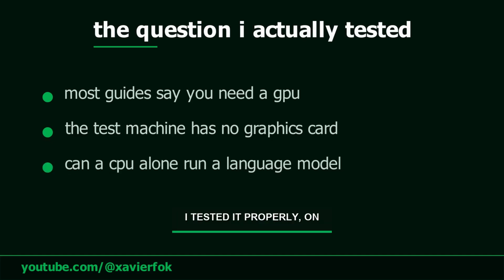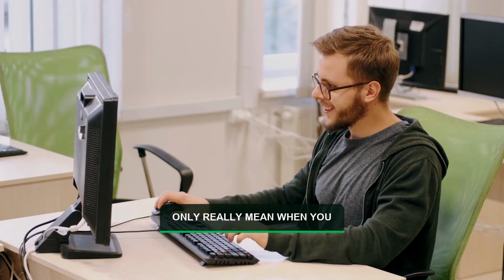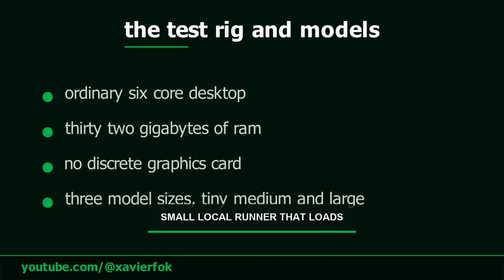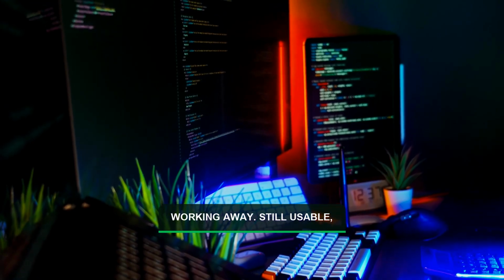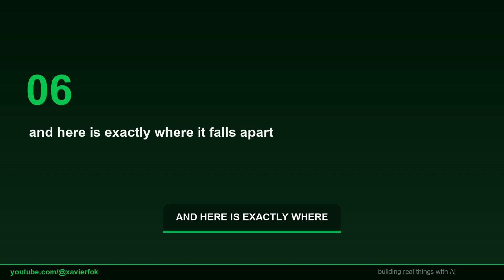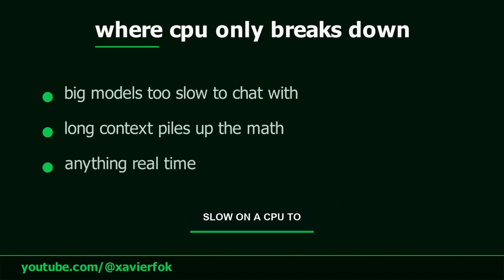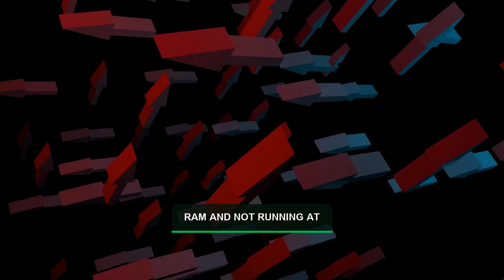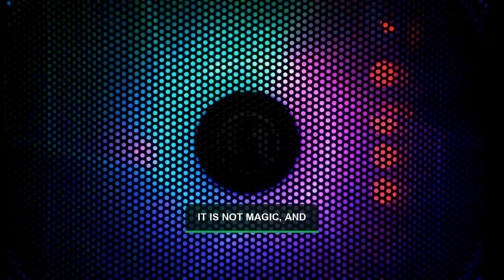Can You Run AI on CPU Only? I Tested It